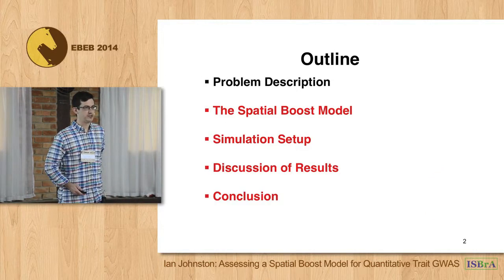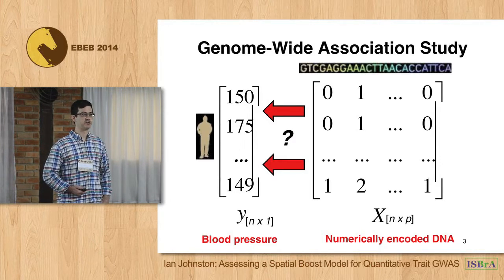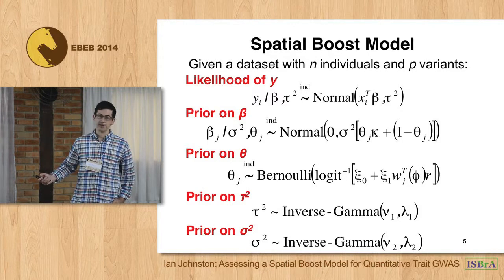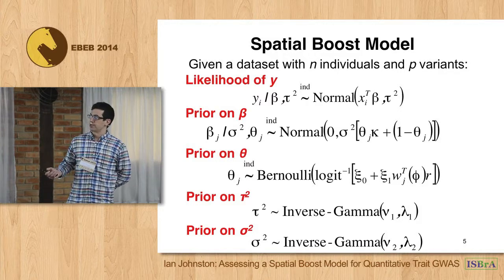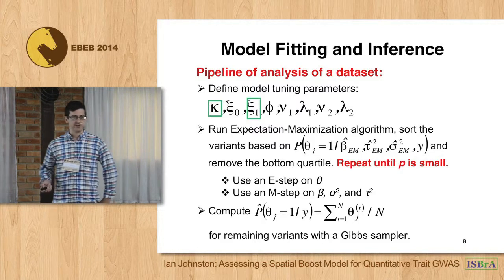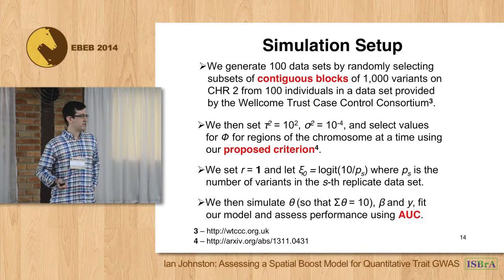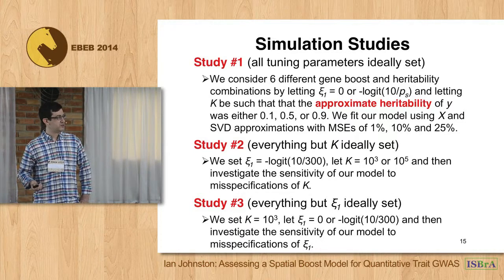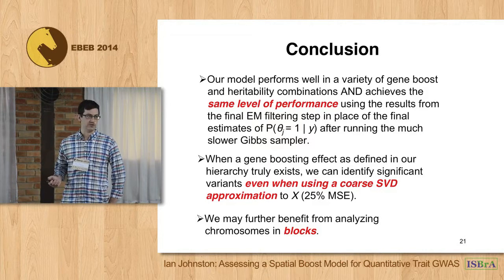Ian Johnston - Assessing a Spatial Boost Model for Quantitative Trait GWAS